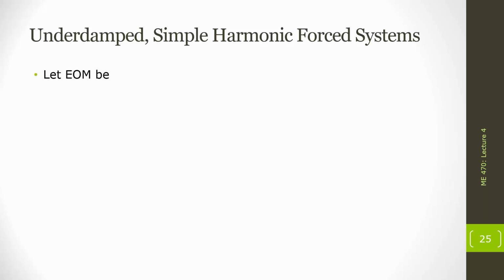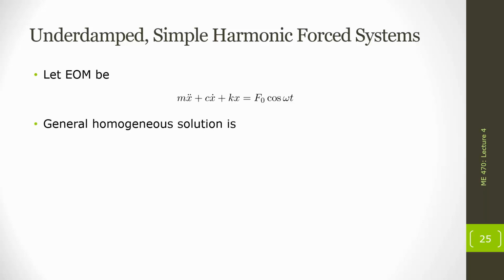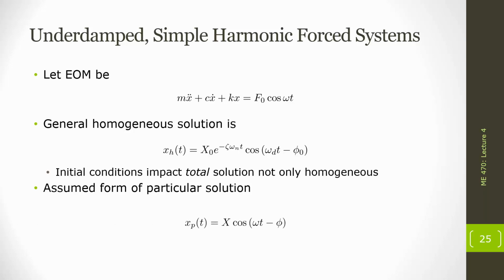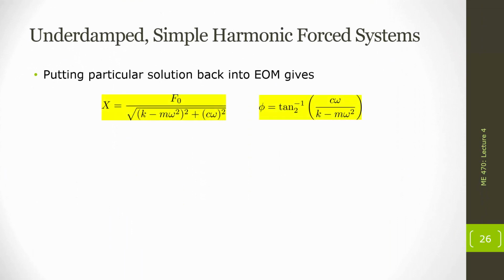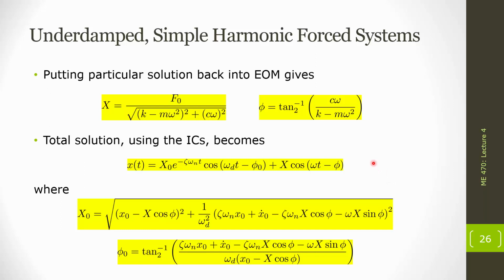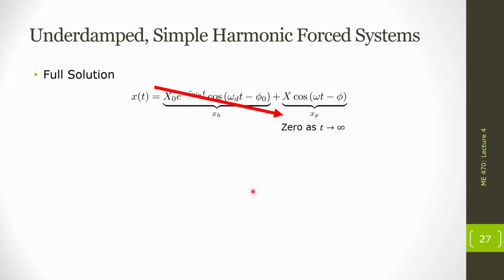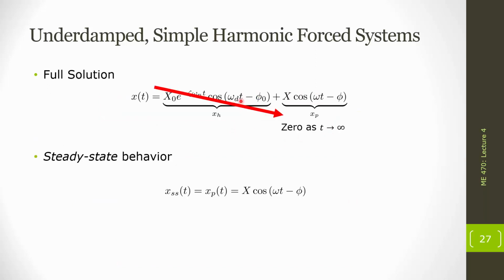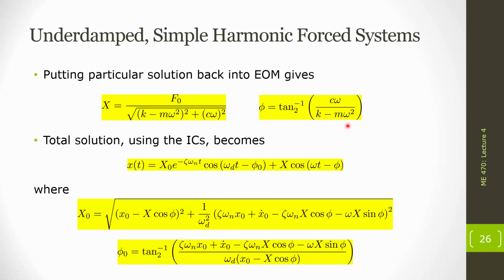ME 470 04 F 1DOF, Underdamped, Simple Harmonic Forcing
Underdamped Forced Vibration Solution (Simple Harmonic Forcing)

This video derives the closed-form response of an underdamped mass-spring-damper system driven by a cosine forcing term. The main goal is to build the total solution, separate the transient and steady-state behavior, and show exactly where the amplitude magnification and phase lag come from.

Core idea
Start with the forced, damped equation of motion and write the response as:
x(t) = x_h(t) + x_p(t)
The homogeneous part matches the free vibration solution (underdamped, exponentially decaying). The particular part is the steady-state response at the driving frequency.

- The steady-state amplitude X and phase lag phi depend on forcing amplitude and driving frequency, not on initial conditions
- The transient part depends on initial conditions, but it decays to zero as time increases, leaving only the particular solution

Topics included
- Equation of motion for cosine forcing: m x_ddot + c x_dot + k x = F0 cos(omega t)
- Homogeneous solution review for underdamped systems
- Particular solution form: A cos(omega t) + B sin(omega t) rewritten as X cos(omega t - phi)
- Steady-state amplitude magnification and phase lag
- Applying initial conditions to solve for transient constants
- Why the system eventually oscillates only at the driving frequency
- Connection to frequency response and Bode plots (steady-state viewpoint)

Key equations (plain text)
omega_n = sqrt(k/m)
zeta = c/(2 m omega_n)
r = omega/omega_n
X = (F0/k) / sqrt((1 - r^2)^2 + (2 zeta r)^2)
phi = atan2(2 zeta r, 1 - r^2)
Steady-state: x_ss(t) = X cos(omega t - phi)

Chapters
0:00 From undamped to underdamped forced vibration
0:24 Equation of motion with cosine forcing
0:58 Step 1: homogeneous solution (free vibration review)
1:40 Why initial conditions wait until the total solution is built
2:00 Step 2: choose the particular solution form
2:34 A cos + B sin rewritten as amplitude and phase
3:17 Solve for steady-state amplitude X
3:45 Solve for phase lag phi
4:05 Total solution = homogeneous + particular
4:38 Apply initial conditions to find transient constants
5:09 Transient decay and steady-state behavior
6:28 Link to frequency response and Bode plots
7:10 Summary: what depends on omega versus initial conditions